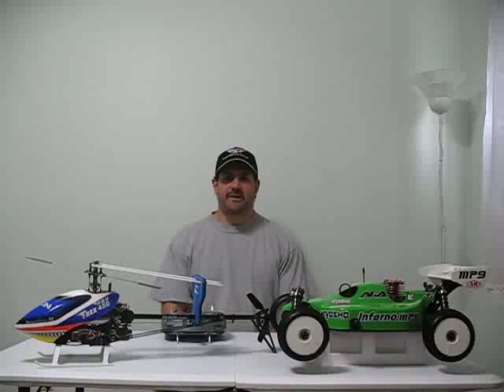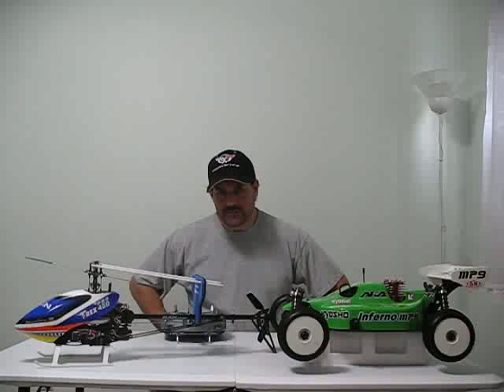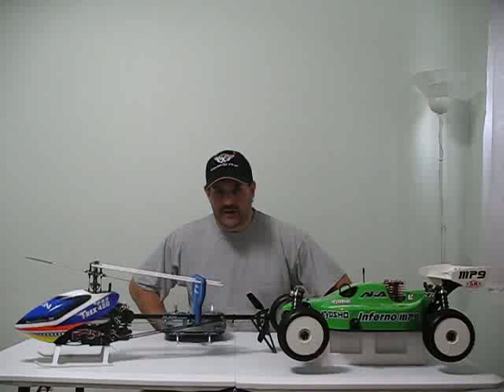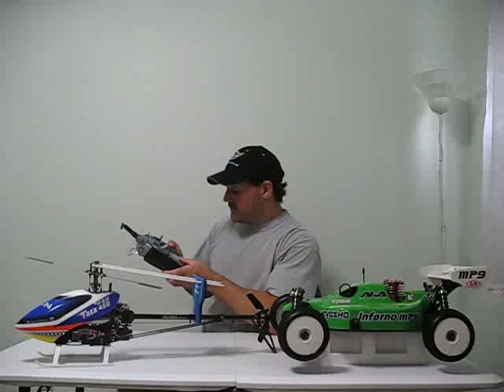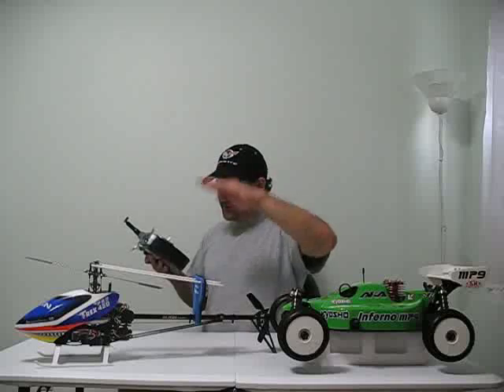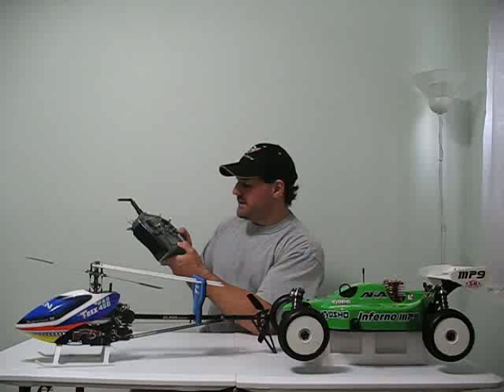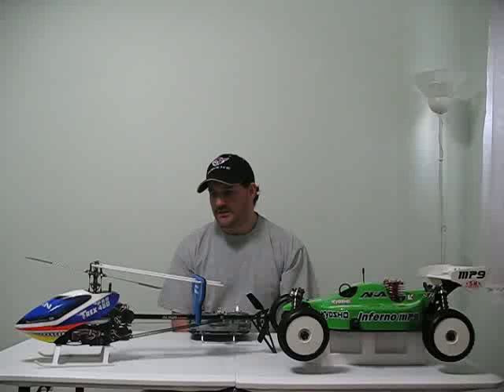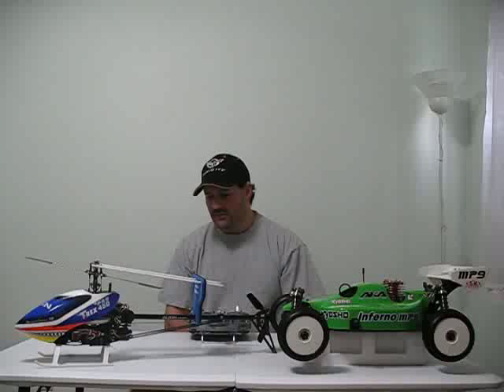rc helicopter ,what to do when servos won't work in sync.mp4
rc helicopter, what to do when servos won't work in sync